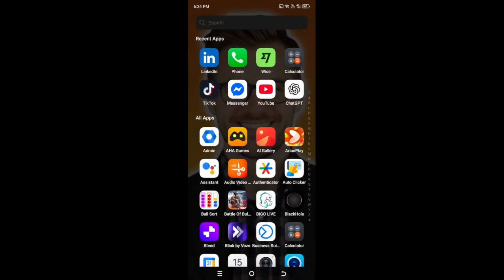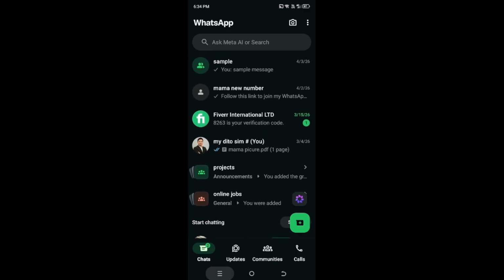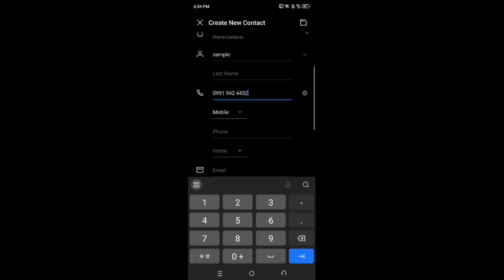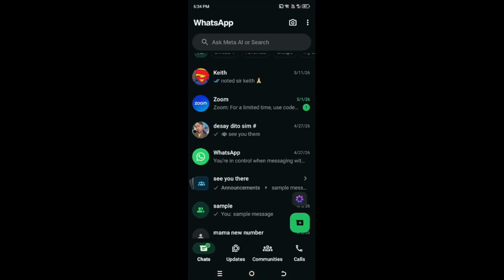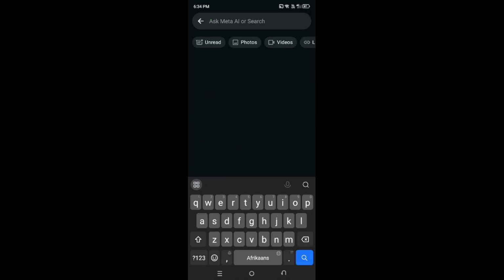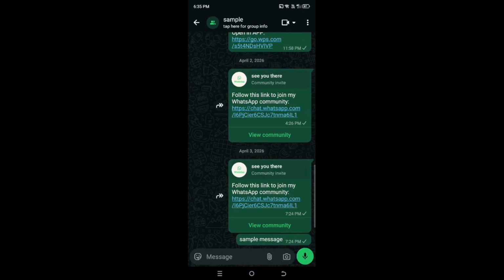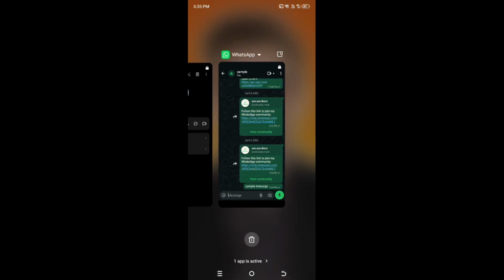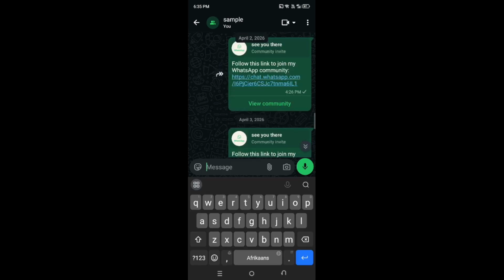How to Add Someone on WhatsApp (Latest Update)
How to Add Someone on WhatsApp

Learn how to add someone on WhatsApp easily in this step-by-step tutorial. I’ll show you how to save a contact, refresh your WhatsApp contacts list, and start chatting with friends, family, or coworkers on Android and iPhone.

✅ Add contacts on WhatsApp
✅ Save phone numbers correctly
✅ Refresh WhatsApp contact list
✅ Start new chats easily
✅ Beginner-friendly tutorial

This guide is perfect if you’re new to WhatsApp or having trouble finding contacts in your app.